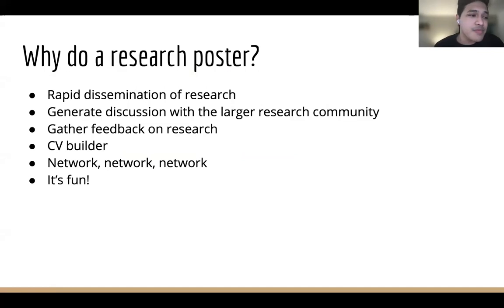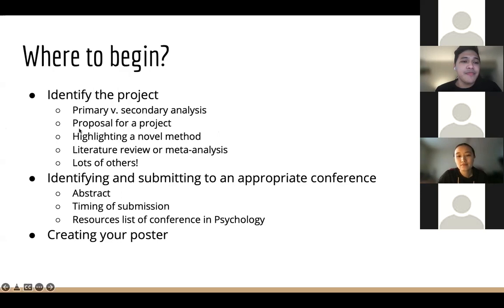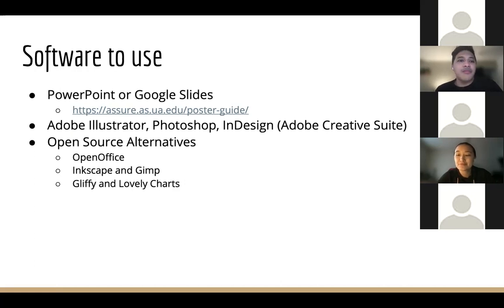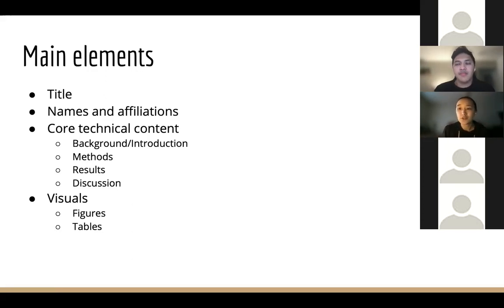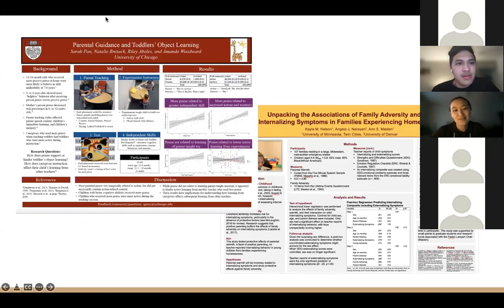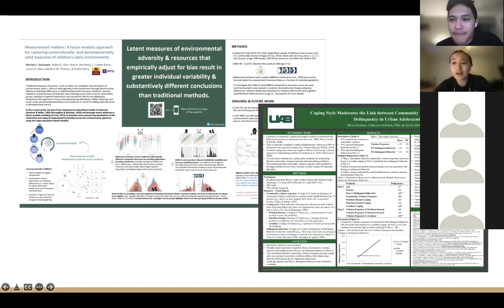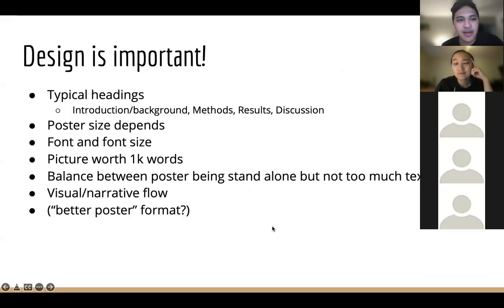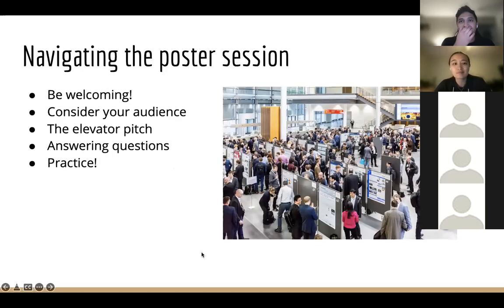NPSP Workshop: Creating A Research Poster